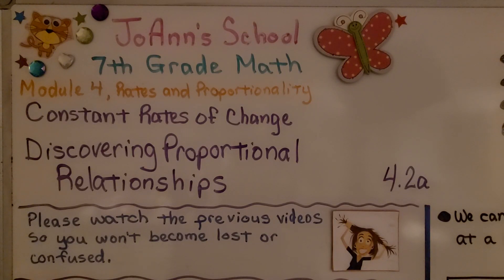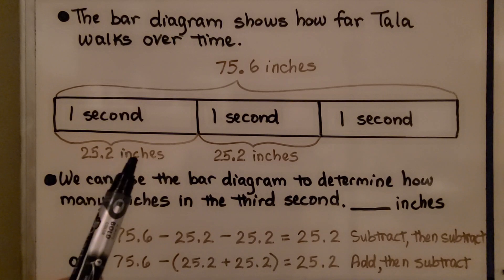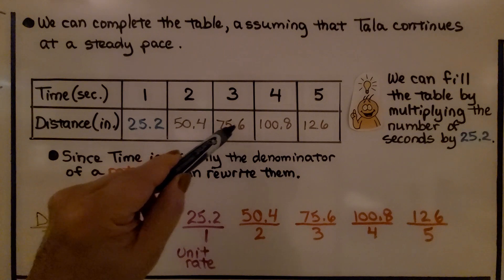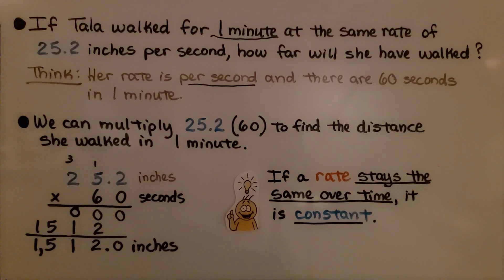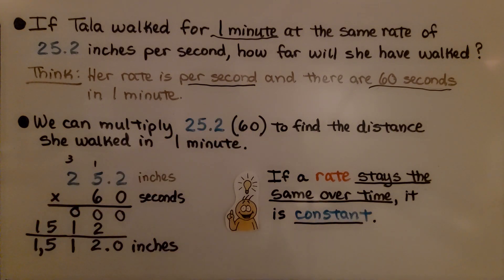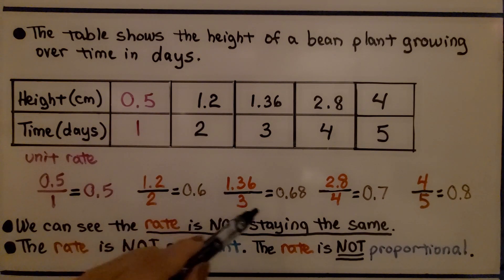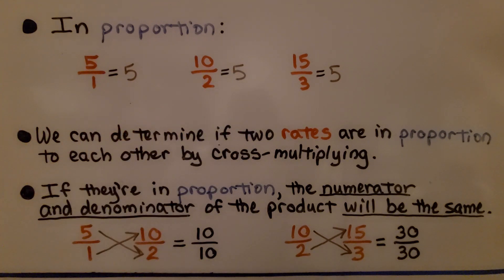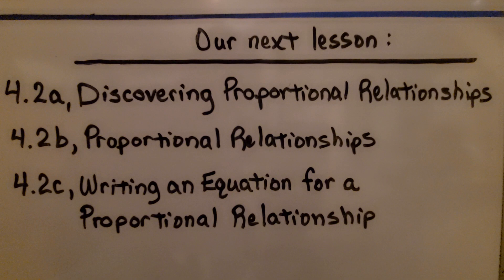7th Grade Math 4.2a, Discovering Proportional Relationships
A proportion is a statement that two rates or ratios are equivalent. A proportional relationship is a relationship between two quantities in which the ratio of one quantity to the other quantity is constant. We show a completed table of Tala walking at a steady pace over time. If a rate stays the same overtime, it's a constant, it's a value that does not change. In a proportional relationship, the change from one rate is equivalent to, or in proportion to, another rate. We show how to determine if two rates are in proportion to each other by cross-multiplying.

Language: English
2018 copyright
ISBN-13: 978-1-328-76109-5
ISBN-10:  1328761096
Item Weight: 2.4 pounds
Paperback: 560 pages
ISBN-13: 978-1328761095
Product dimensions: 8.5 x 1.07 x 1.12 inches
Reading level: 12 - 13 years